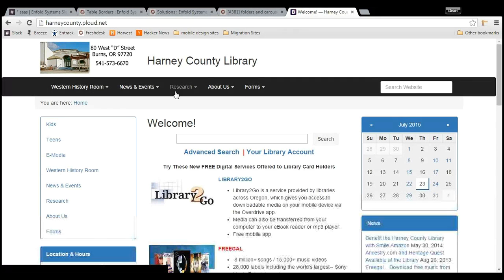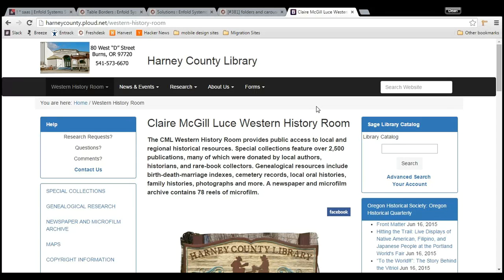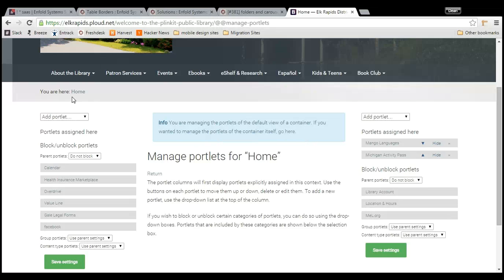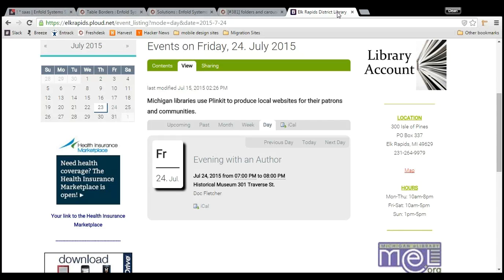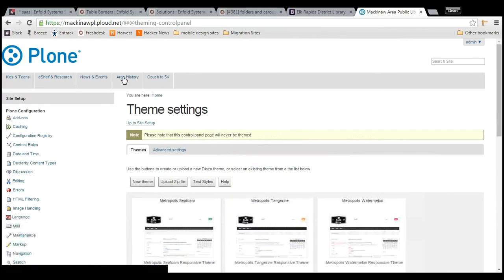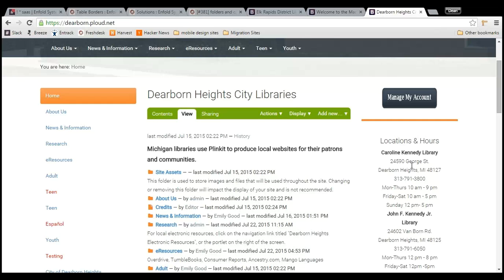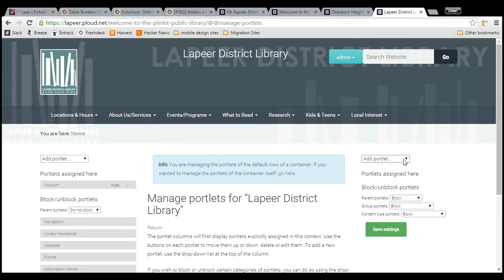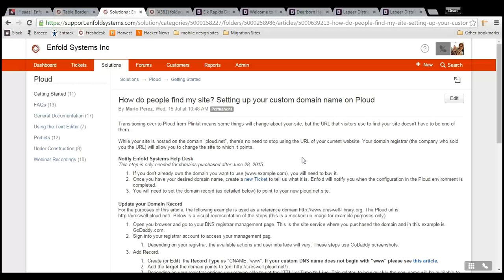Open Session 2015 07 24